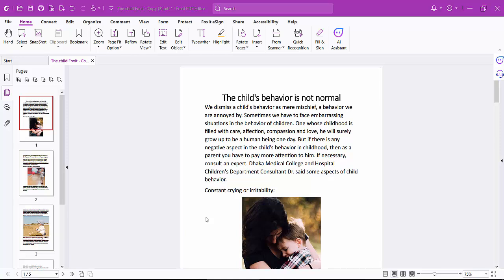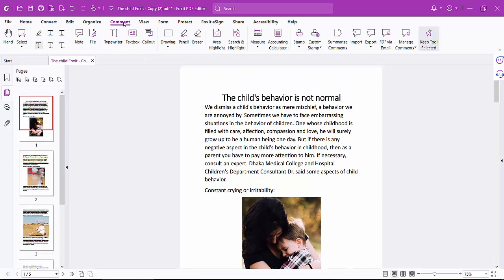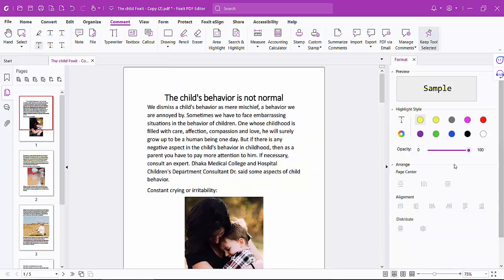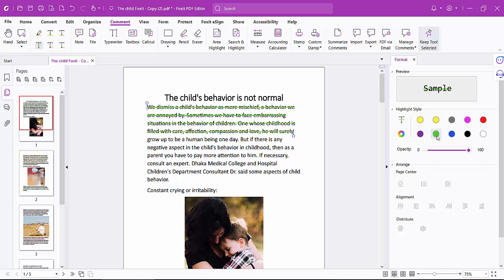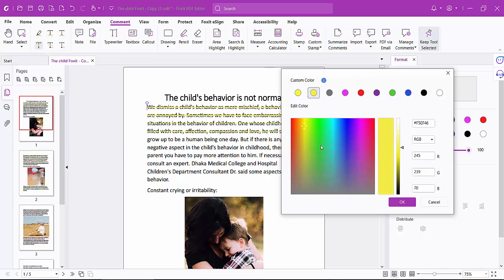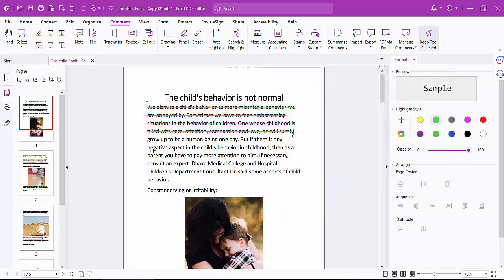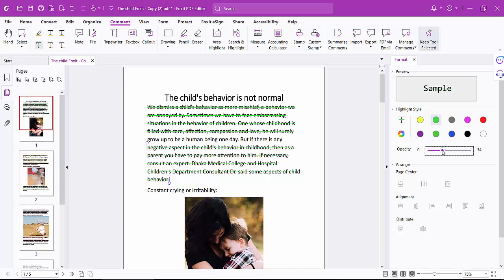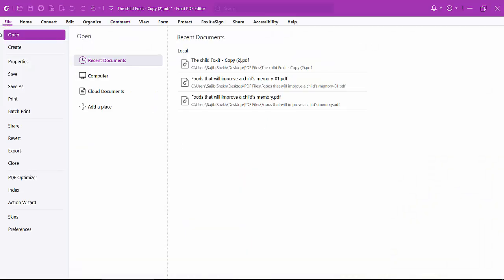How to Apply a Green Strikethrough in Your PDF File in Foxit PDF Editor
Hello everyone, Today I will show you, How to Apply a Green Strikethrough in Your PDF File in Foxit PDF Editor.